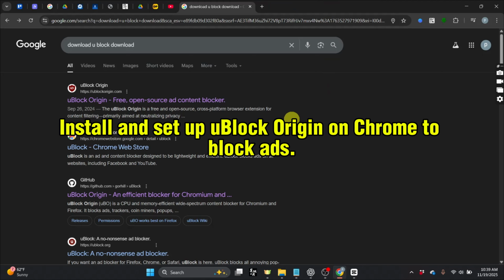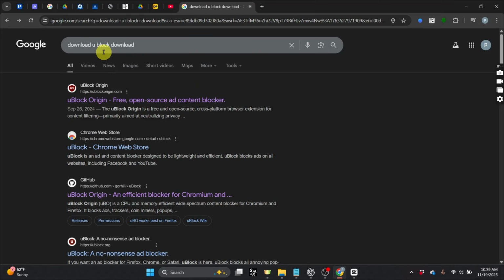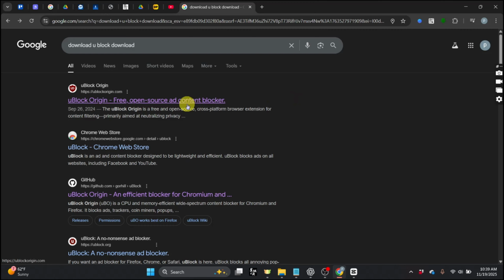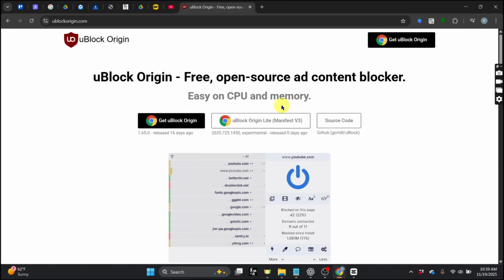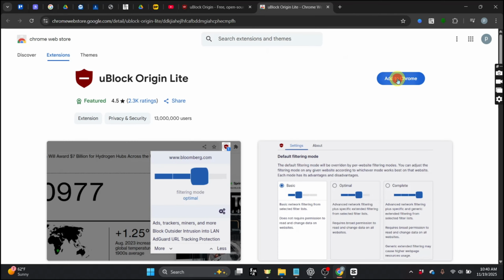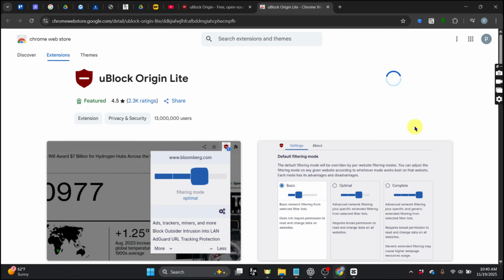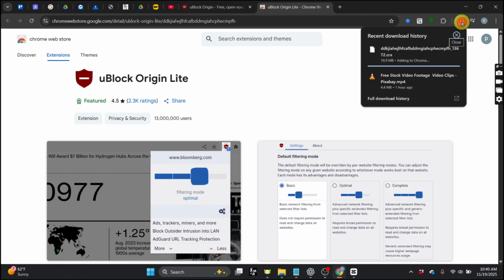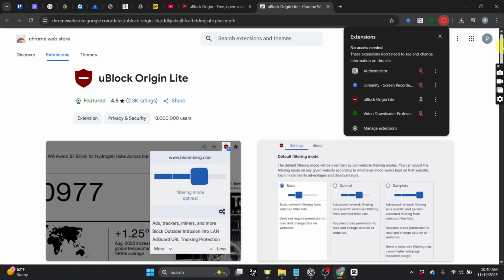How to Install uBlock Origin on Google Chrome – Step by Step!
Welcome to this DelftStack tutorial video! In today's tutorial, you'll learn how to install uBlock Origin on Google Chrome to block ads, pop-ups, and trackers for a safer browsing experience.

🔹 What You'll Learn in This Video:
✅ How to search and download uBlock Origin for Chrome
✅ How to select the correct version (Light Manifest V3)
✅ How to add the extension to Chrome
✅ How to pin or unpin the extension
✅ How to confirm that uBlock Origin is active

📌 Timestamps:
⏱ 00:00 – Intro and overview of installing uBlock Origin on Google Chrome.
⏱ 00:10 – Search for uBlock Origin, open the Manifest V3 (Light) version, and prepare to install.
⏱ 00:27 – Add the extension to Chrome, wait for it to download, and confirm it installs automatically.
⏱ 00:45 – Pin or unpin the extension and enjoy ad, pop-up, and tracker protection.

Installing uBlock Origin helps protect your browsing experience by blocking unwanted ads and trackers. This tutorial provides a clear, step-by-step method to set it up quickly.